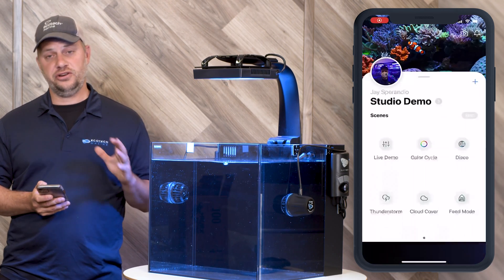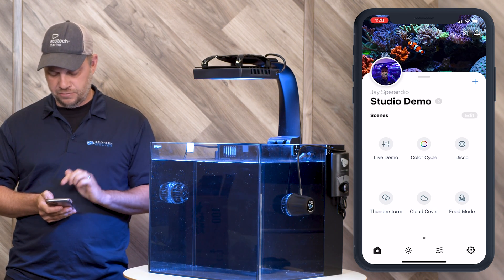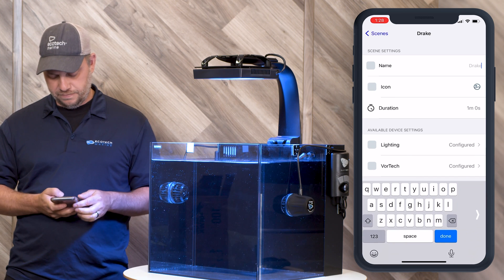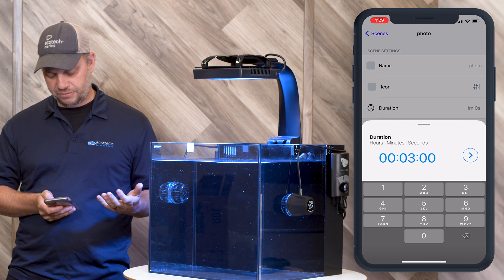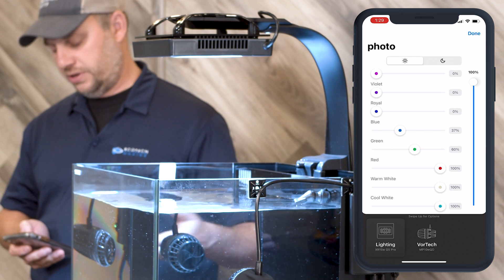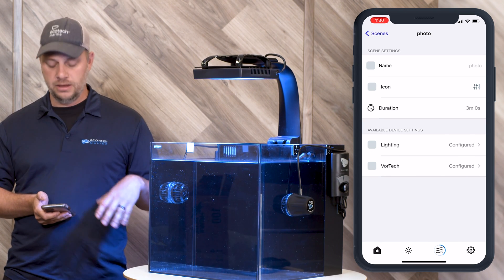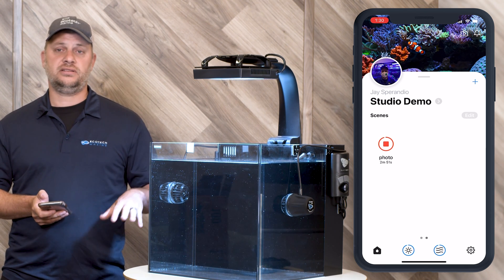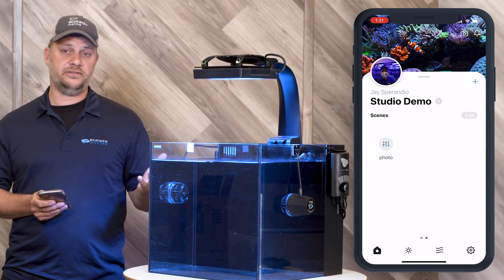Super Powerful Mobius Tool! - Creating a Scene!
Running Mobius? Want your Radion lights to turn to a specific color and intensity?  - Alter the default Feed Mode? Create a showoff mode for when people come over? The possibilities are endless with the Scene functionality in Mobius.

Watch this video to see how to alter or create Scenes in Mobius! In this example, we create a photo mode so that you can easily adjust your tank to take great pictures at the touch of a button rather than have to adjust the live demo sliders and pump control every time.